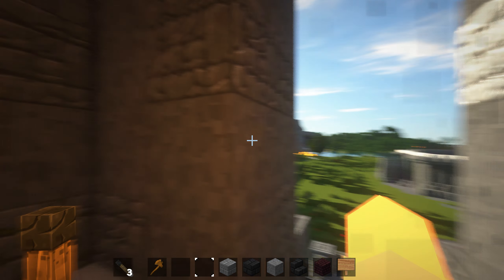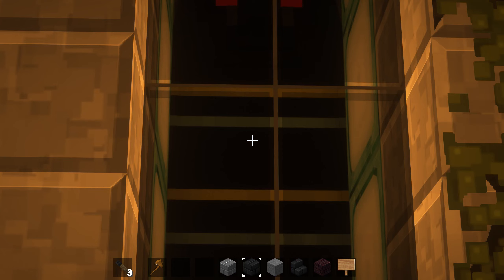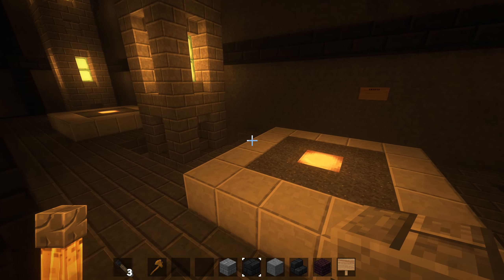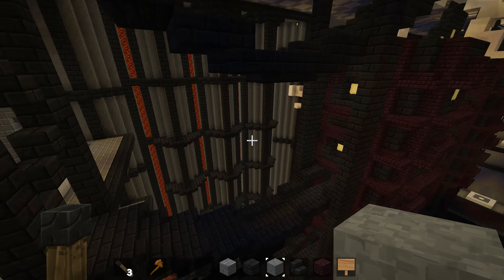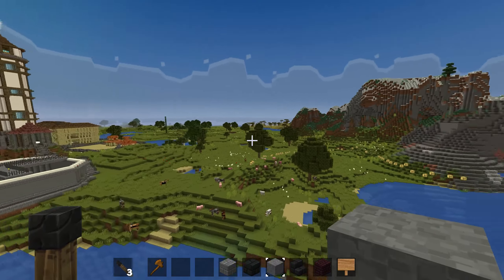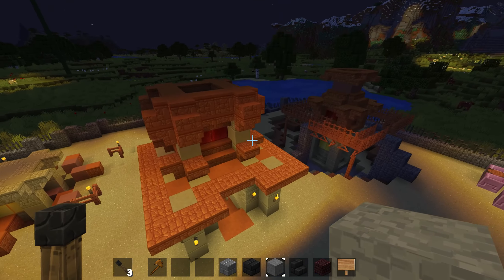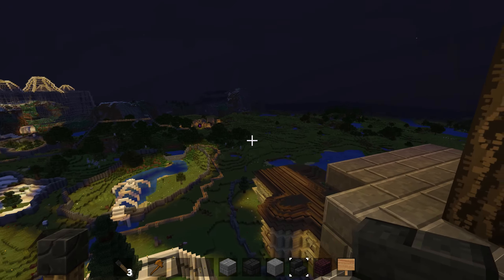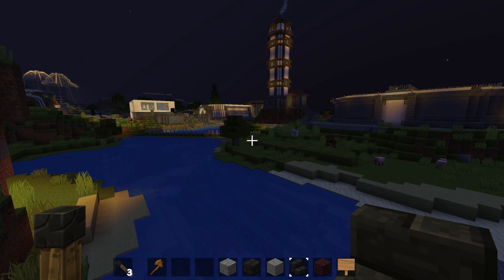THE TWITCH EXCLUSIVE BUILD SHOWCASE | MINECRAFT DINOSAURS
In this episode we show off the full twitch exclusive build! it's been a long time coming and we finally wrapped up building this in last weeks stream and it felt so good finishing it.

That's right 200 episodes of blood, sweat and tears poured into this world filled with so many callbacks and references that you can look at if you jump into it.

The new world download!

Ep234